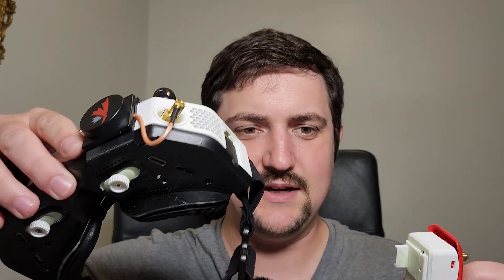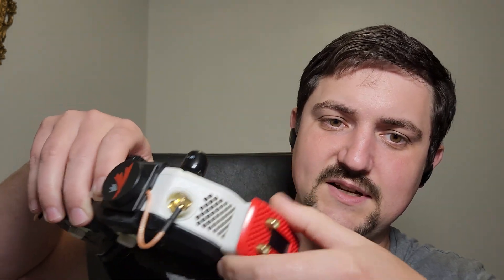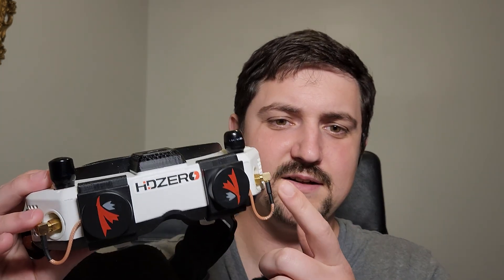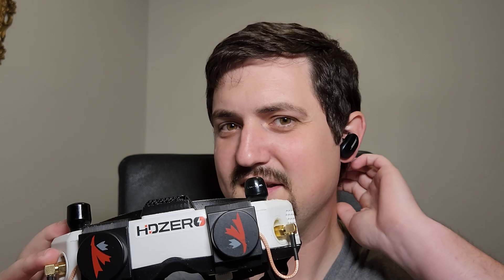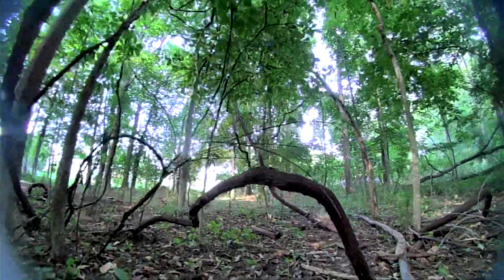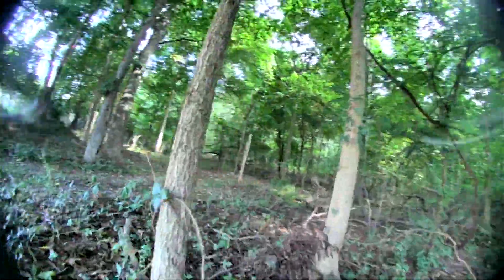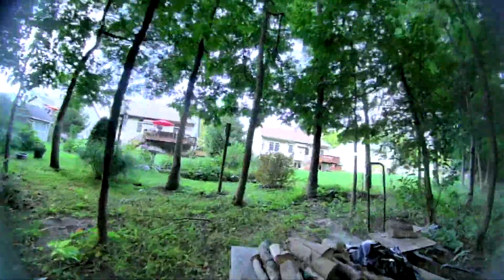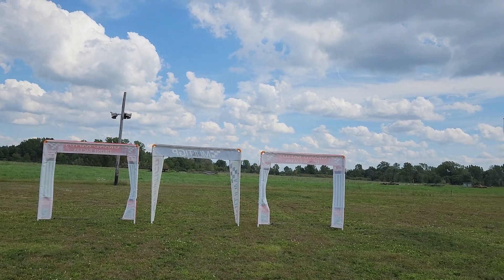HDZero Goggle: Testing Update, Release Date, Analog Module, and more...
Lot's to share, let me know what you'd like me to focus on for future videos about the goggle